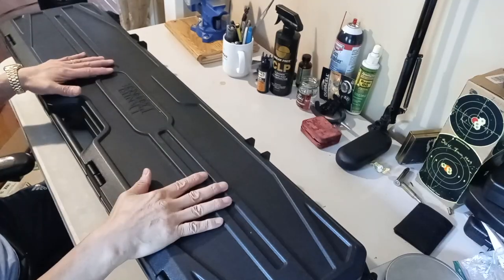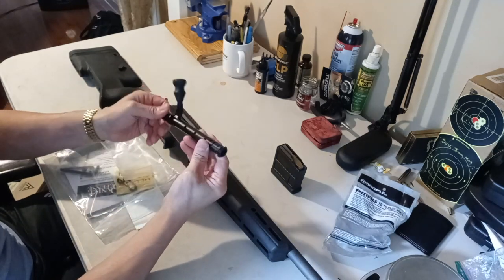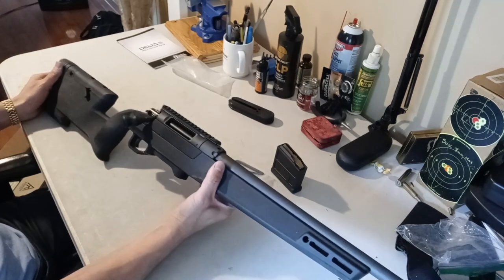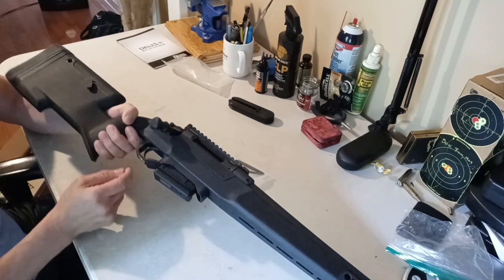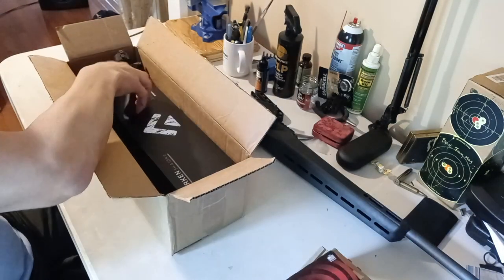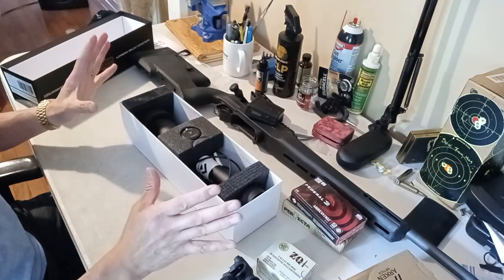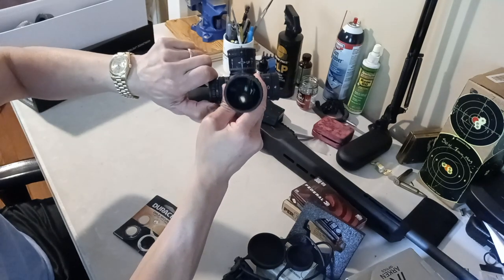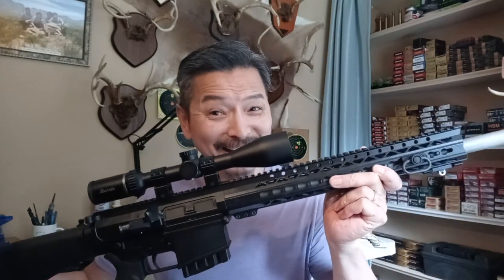Daniel Defense Delta5 .308 n Arken SH4 Gen2 6-24x50 unboxing and complete review.